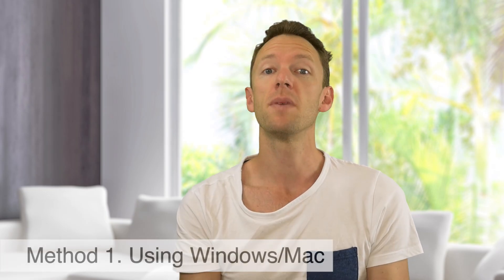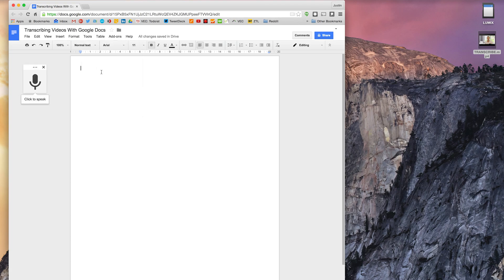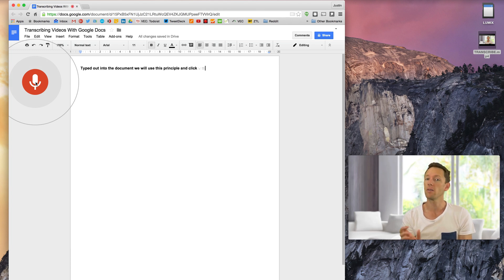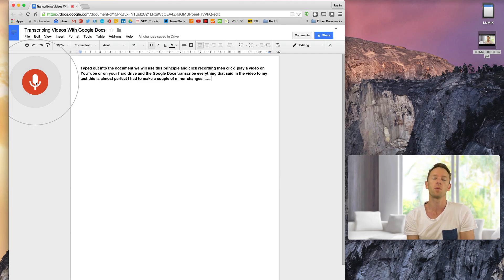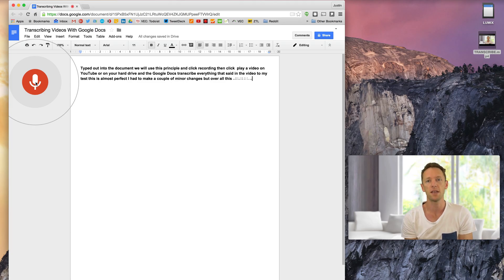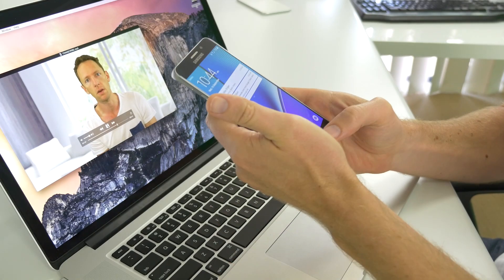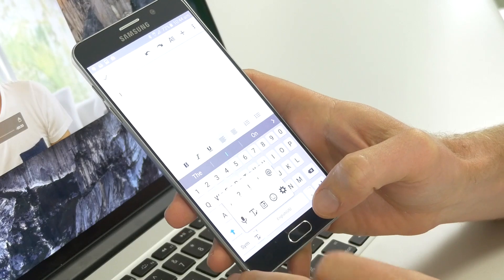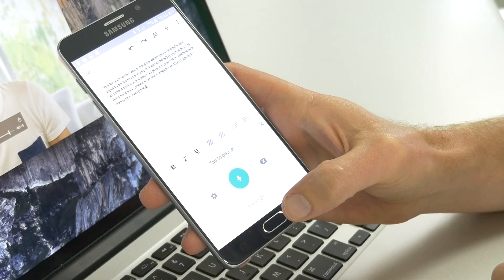Transcription: Best Free Way to Automatically Transcribe Video (Audio to Text)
VIDEO TRANSCRIPTION: Transcribing your Videos is a great way to easily repurpose content or generate video descriptions. Here’s the BEST way to automatically Transcribe Video or Audio (and it's free!)

// UPDATE: It seems Google now requires you to be using the Chrome browser (on PC or Mac) in order to enable Google Now. If you're having any issues, make sure you're using Chrome! \\

Transcribing your videos is a great way to easily repurpose your content or generate video descriptions. Here’s the BEST way to do transcription automatically (oh, and it’s also free!).

You might have heard Google (Google Now), Apple (Siri) and Microsoft (Cortana) have been investing a LOT in their virtual assistant apps over the past few years. The voice recognition in these services is getting pretty amazing - even for my Aussie accent! With the amount these guys are investing, it's not hard to see why they can generate results a lot of the built-for-purpose software packages just cant match when transcribing audio.

I'll show you how to make the most of these services for transcribing your videos - the best free way to automatically transcribe video: Audio to Text.

Video Editing Coach is now Primal Video! Check out PrimalVideo.com for more.